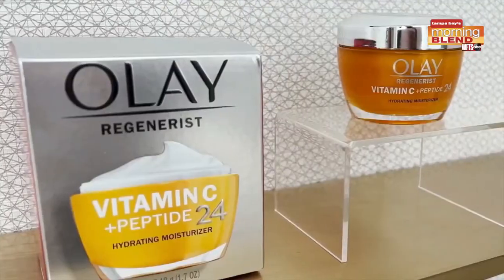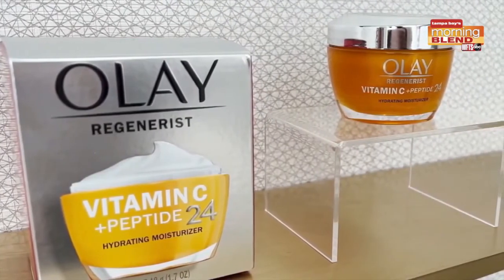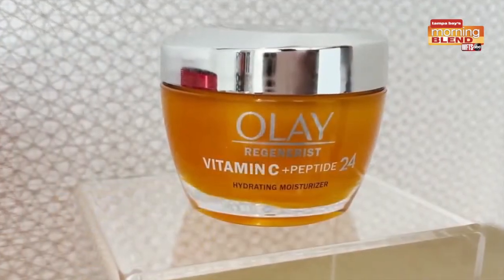Winter Wellness for Skin | Morning Blend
Winter Wellness Tips for Skin